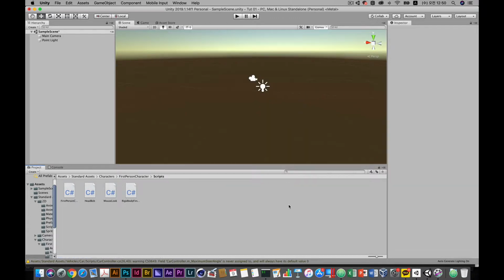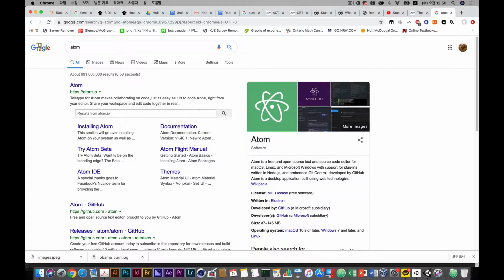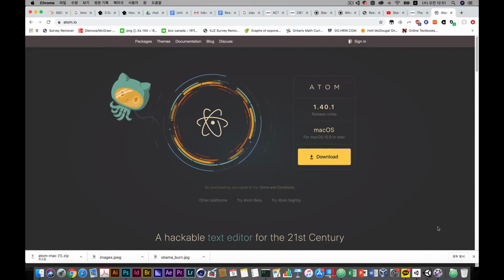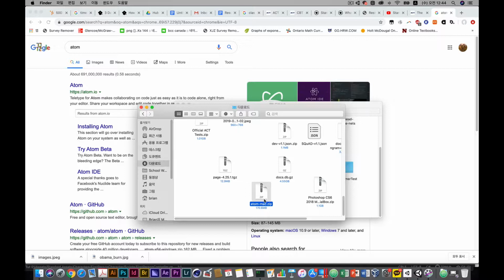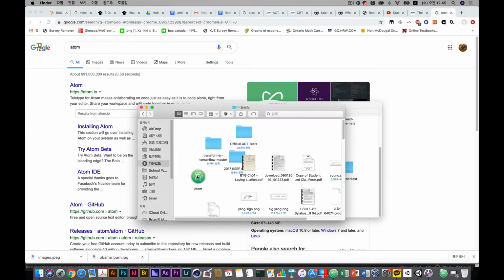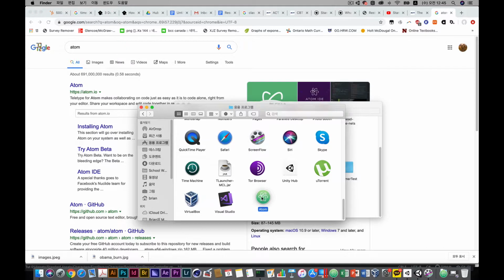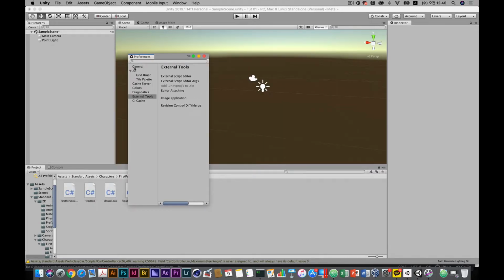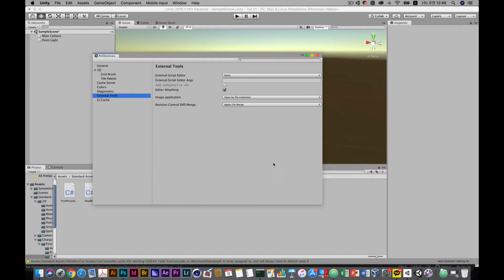Unity Tutorials 01 (Setting up robustly)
We have covered how to:

Create Licenses for Unity Hub
Replace Visual Studio with Atom